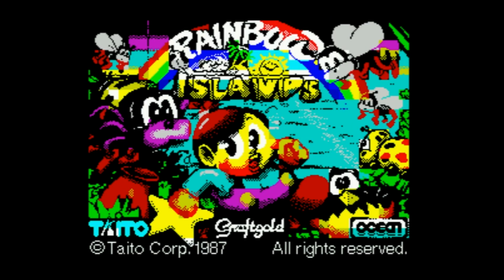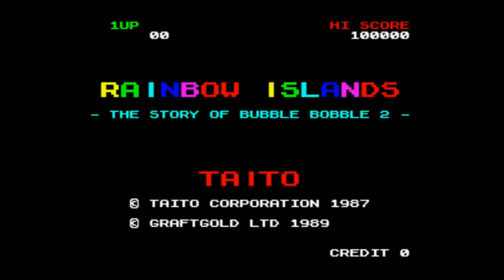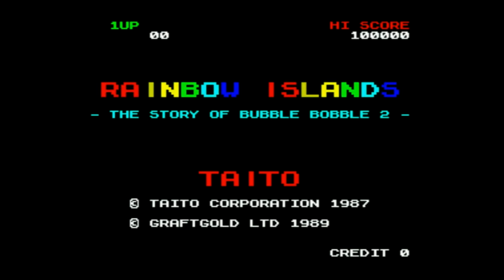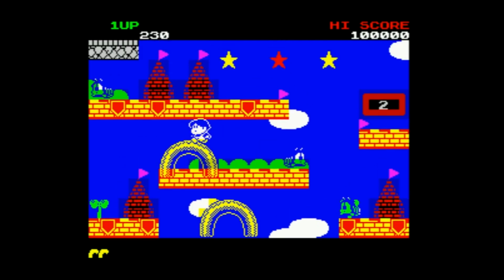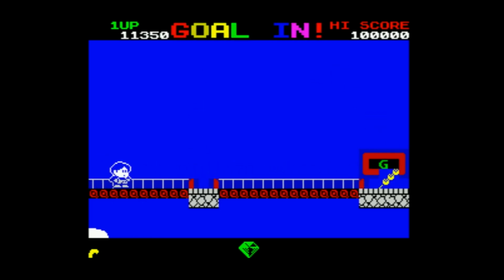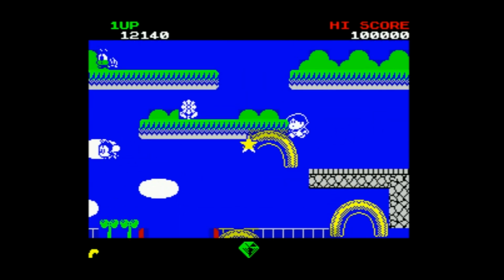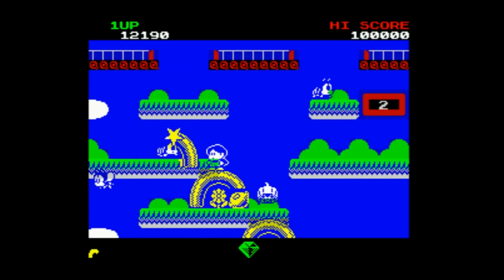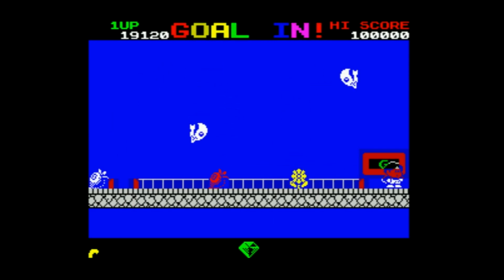NRG: 5-10 Minutes of Gameplay - Rainbow Islands [ZX Spectrum]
NRG: A few minutes playing Rainbow Islands on the ZX Spectrum with commentary. 1989

© Taito/Ocean

3rd Major - Simon Green

Bug...'Out!